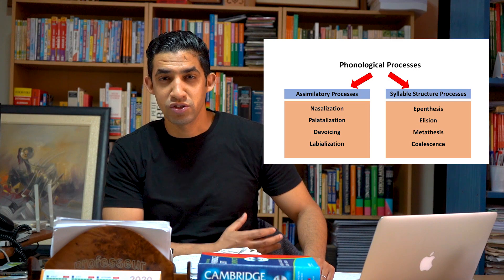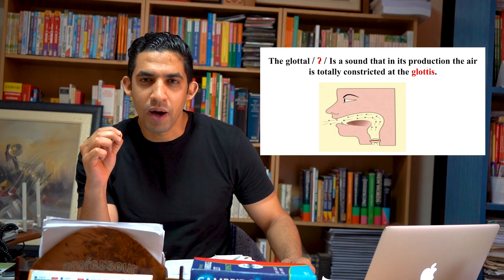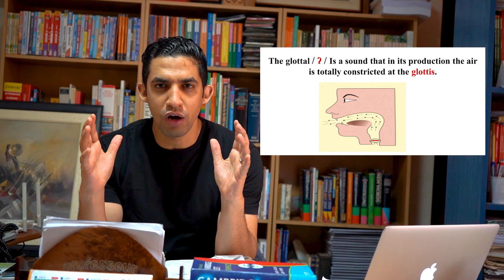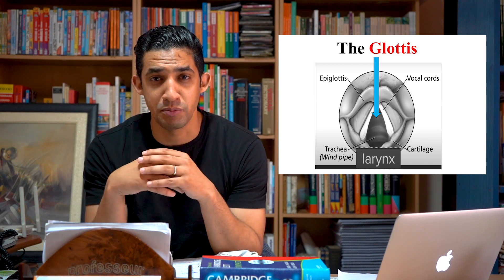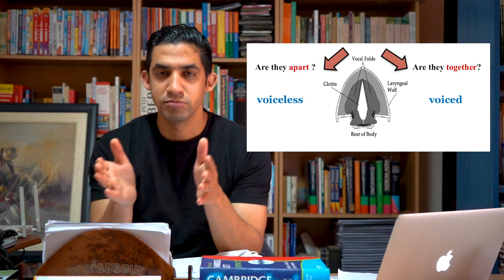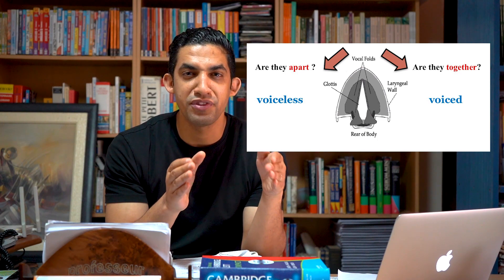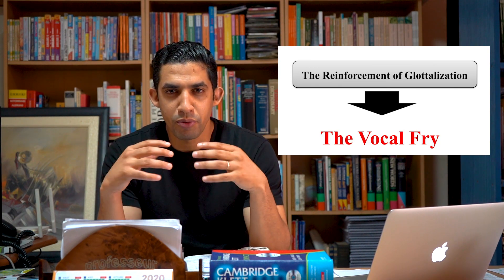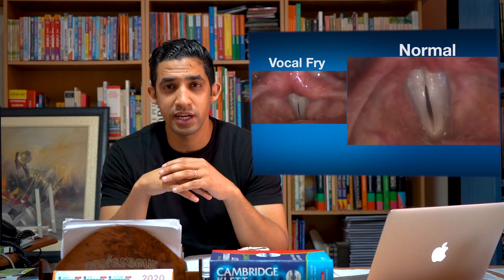Glottalization & Flapping in American English (the sound /t/)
In this video lesson you are introduced to two phonological processes that shape the American accent (Glottalization and Flapping). These processes are reinforced in the American pronunciation namely in the articulation of the sound "t" . In this e-lecture, I demonstrate how Glottalization and Flapping are superimposed in specific certain phonological environments. The content of this video could be so helpful for those who try to have an American-native-like accent of English.